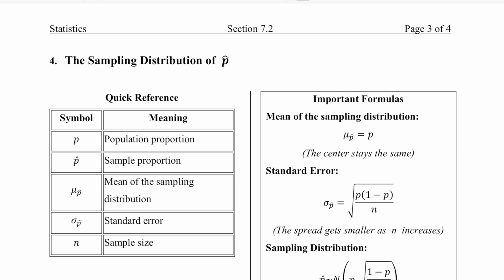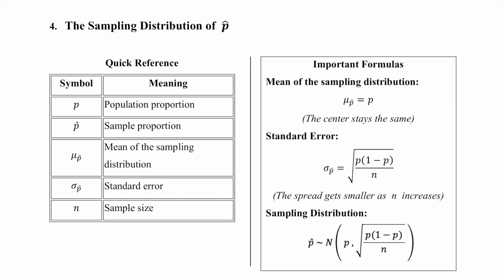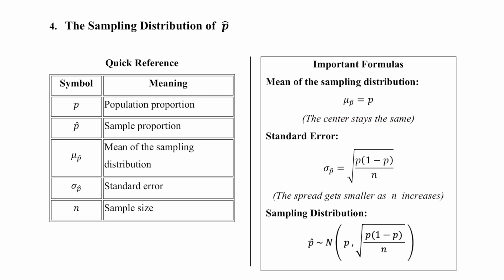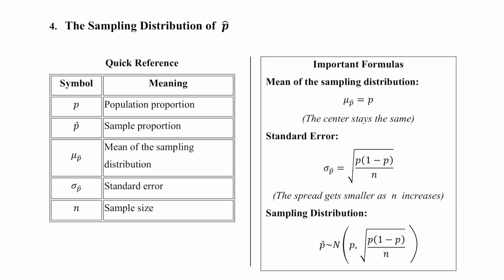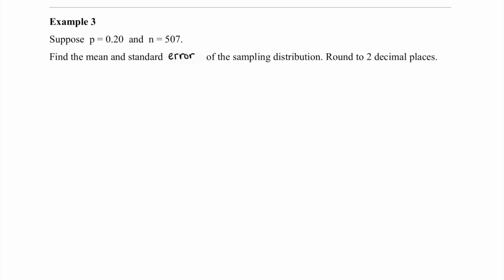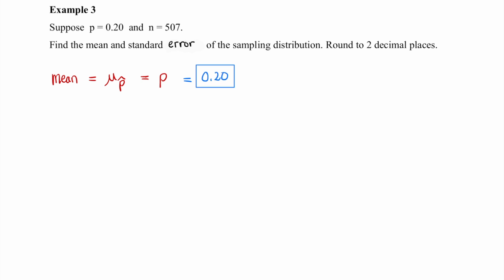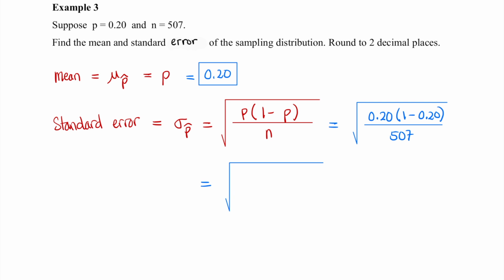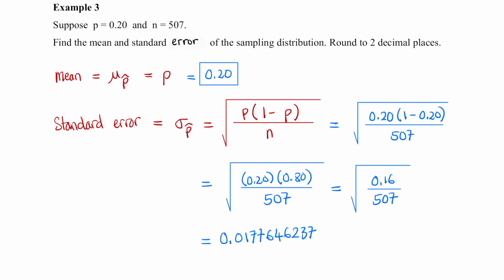The Sampling Distribution of Sample Proportions | Statistics 7.2.3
In this video, you'll learn about the sampling distribution of the sample proportion. We'll find its mean and standard error, interpret what they represent, and work through an example.